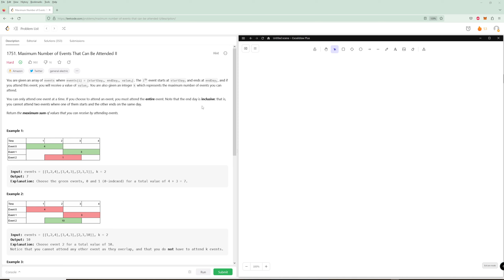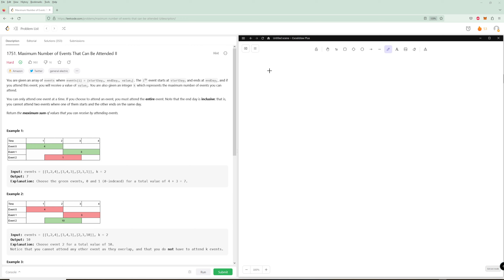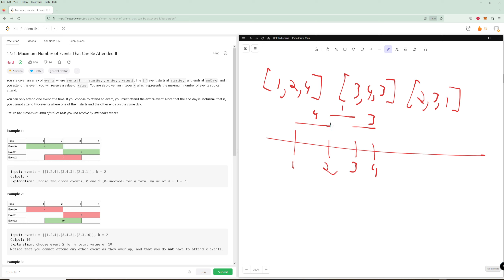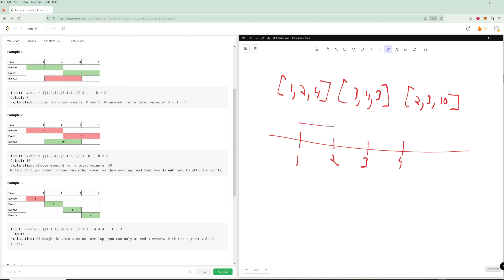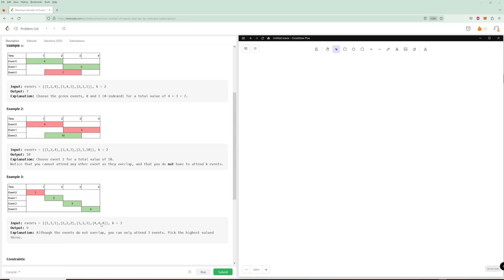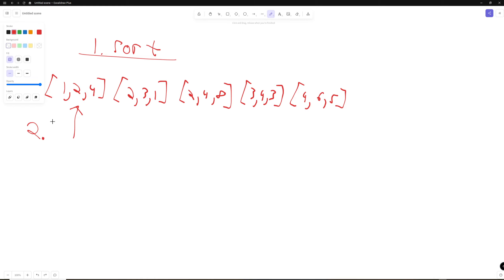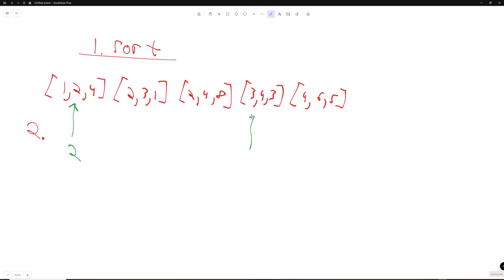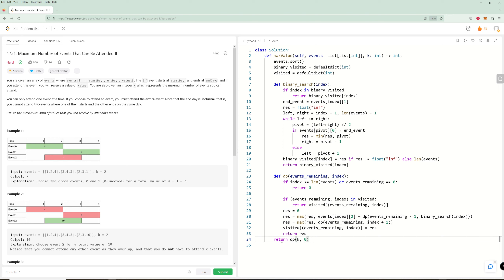Maximum Number of Events that Can be Attended II - LeetCode 1751 - Python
Solution, explanation, and complexity analysis for LeetCode 1751, the problem of the day for July 15th, in Python.